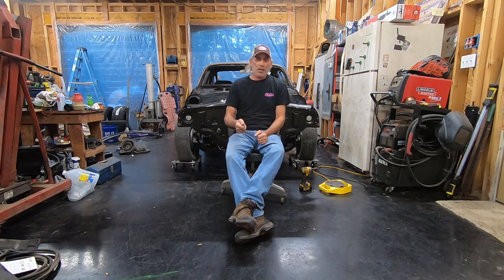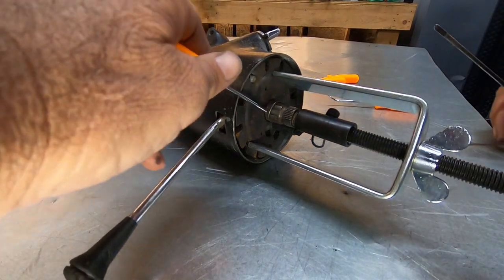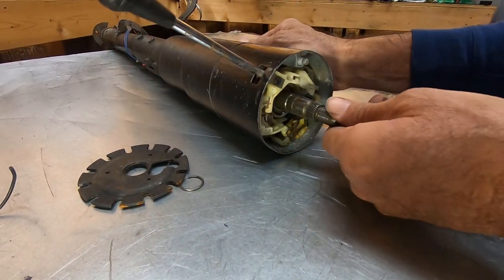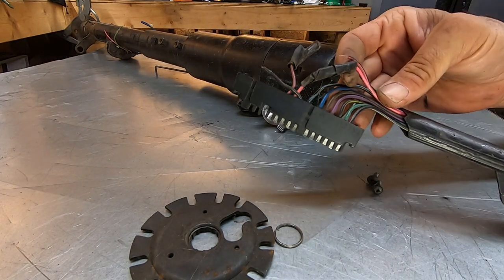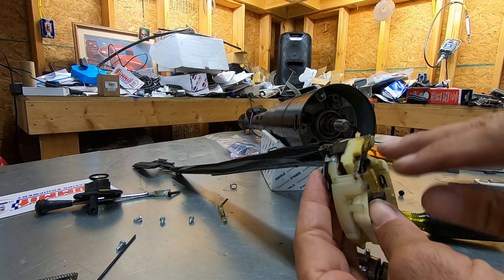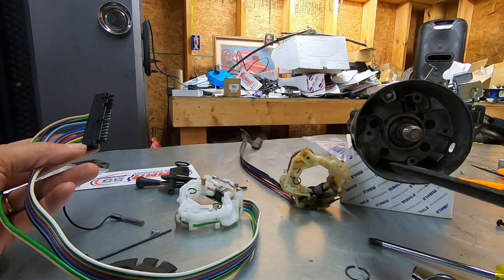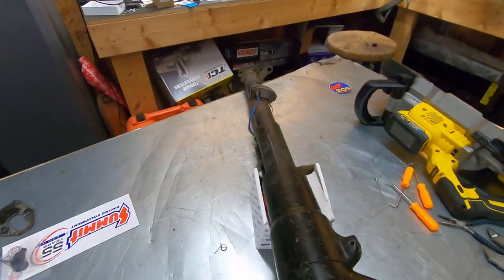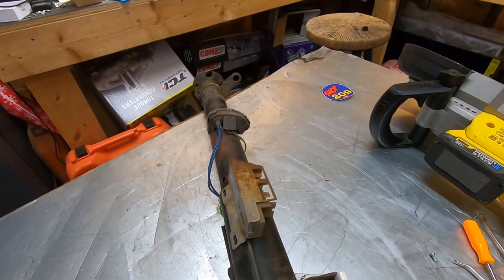Budget Chevy Nova Steering Column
The Budget Nova gets a new turn signal switch and key cylinder.